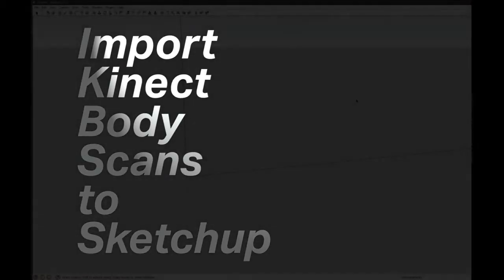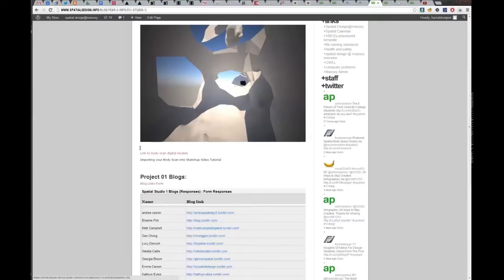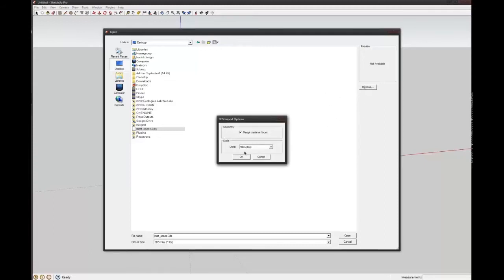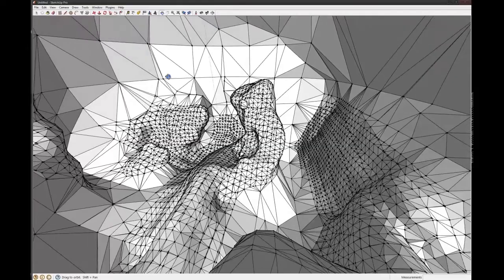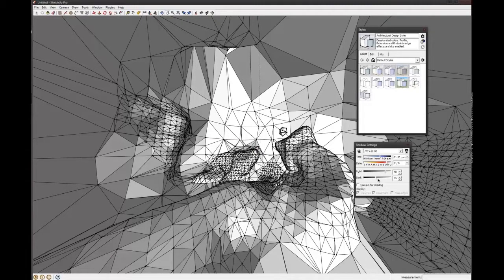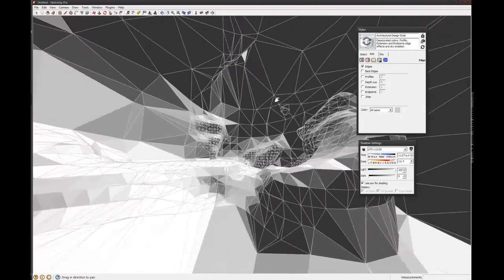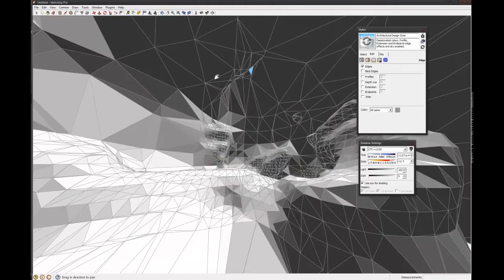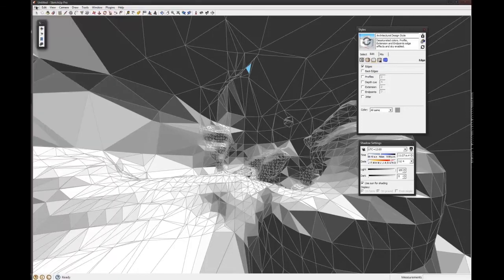Import the Spatial Body Scans into Sketchup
In this simple tutorial I go through how to import the digital models we made with the kinect and reconstructme into sketchup, and then how to tweak sketchup so it looks a bit nicer etc.